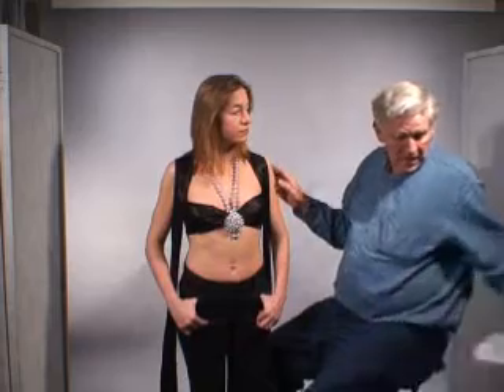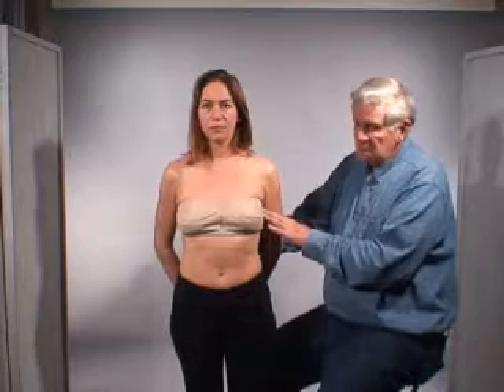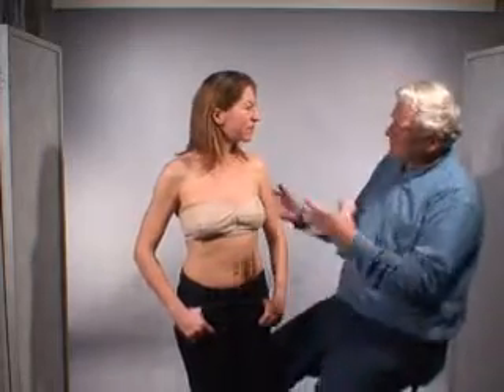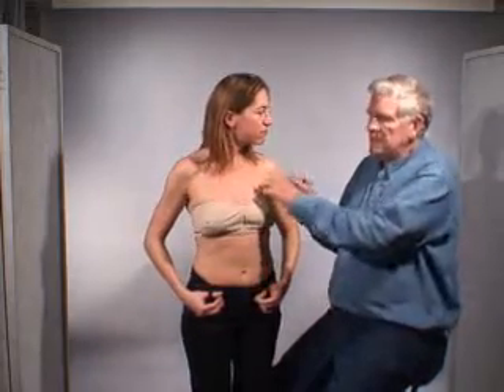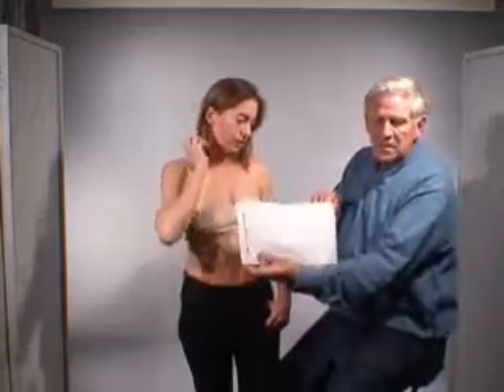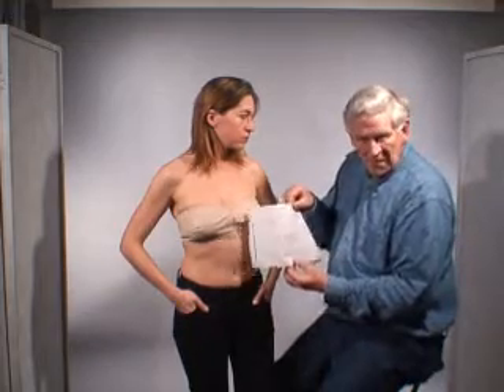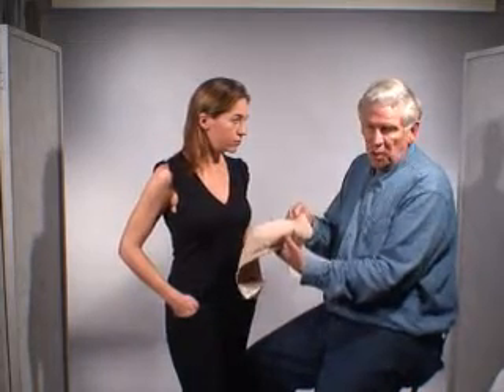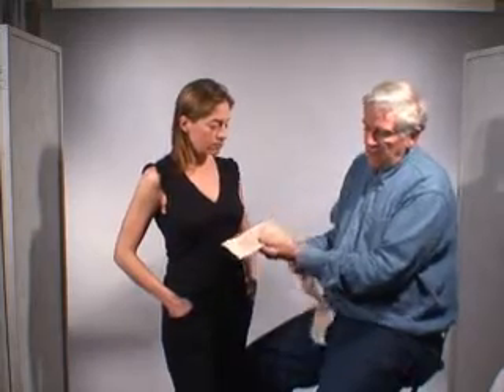Birth of a Bandeau Bra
In this video I describe the origin of my approach to creating a bandeau pattern and how it can be used to create a bra. It is a alternate style bra that is very easy to make, can be either used with or without straps, and modified for someone who has has a mastectomy.